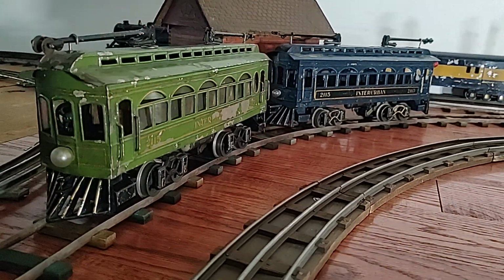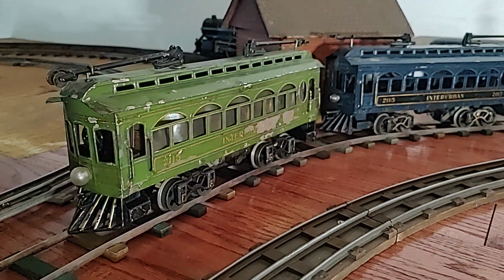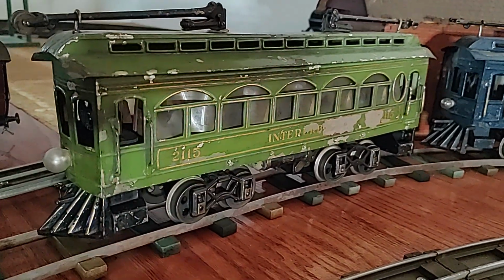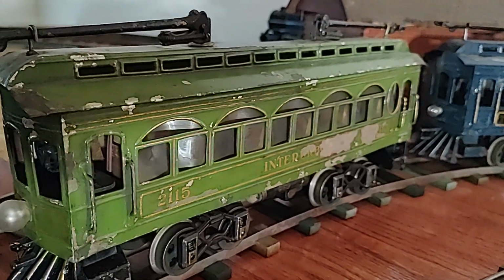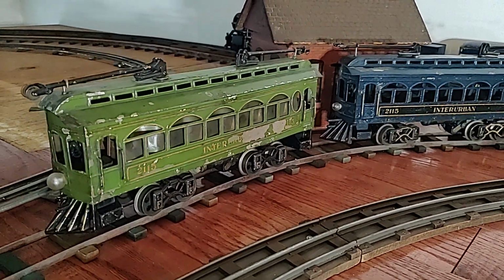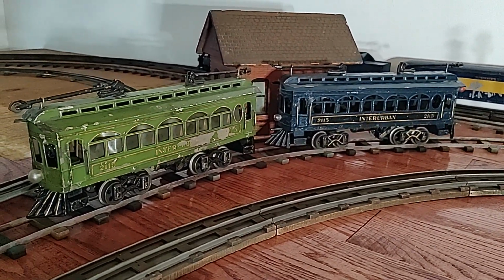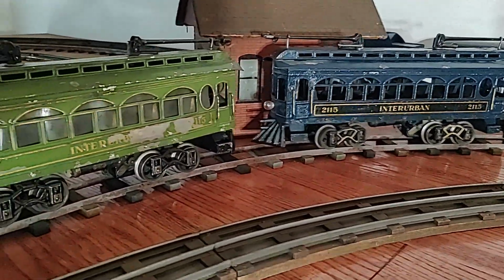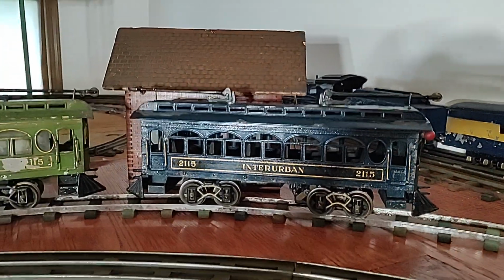Vintage Voltamp Interurbans #2115 1909-1913 2"gauge DC made in Baltimore